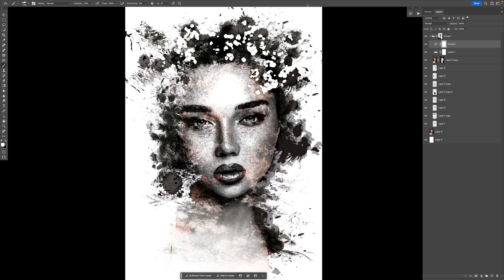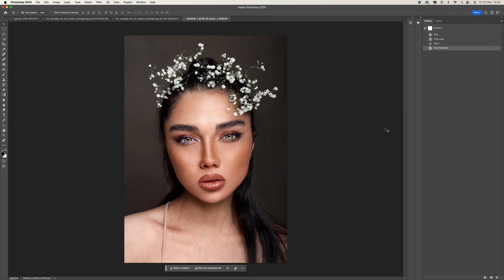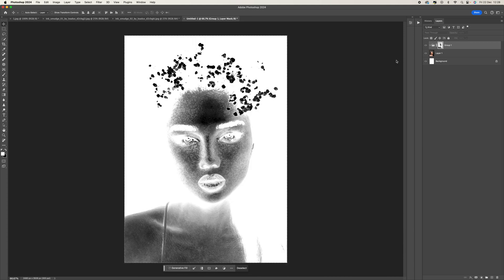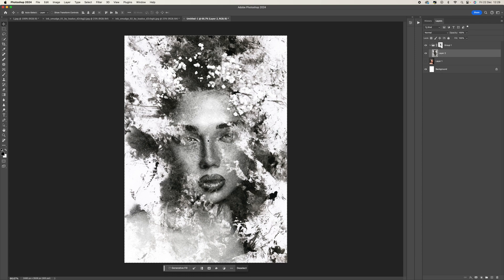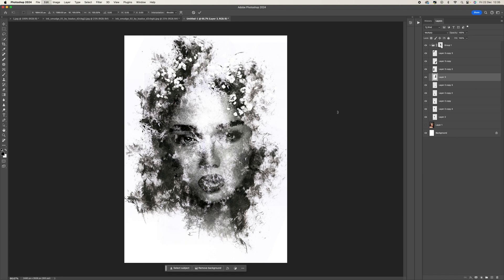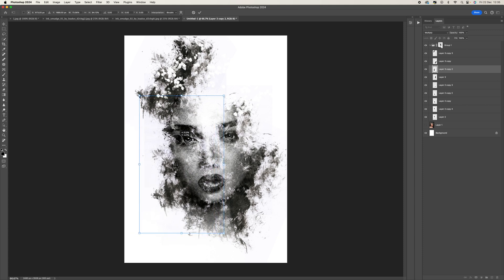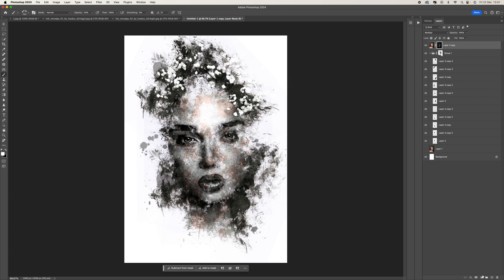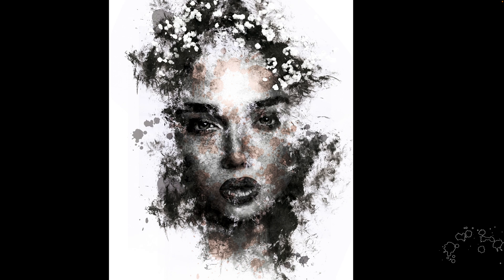Learn How To Create Ink Smudge Effect In Adobe Photoshop With This Easy To Follow Tutorial!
In this tutorial, you’ll discover how to create ink smudge effect in Adobe Photoshop. This is a fun, create and easy process, and I’ll also provide links for free ink overlays and brushes for you to download and use on your own images.